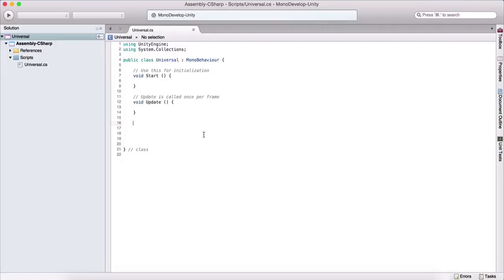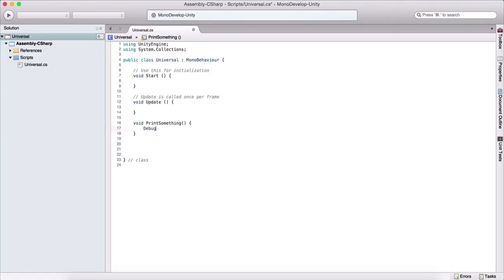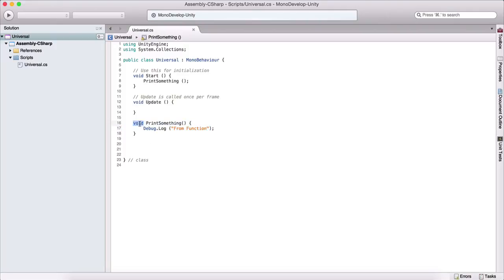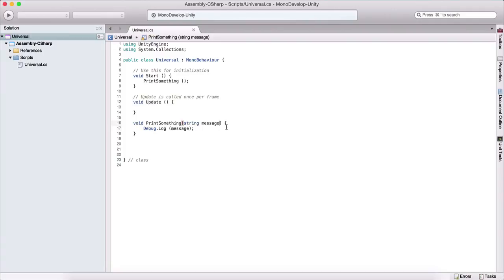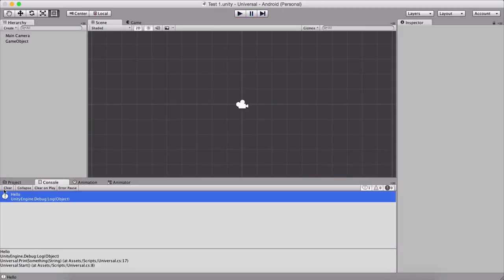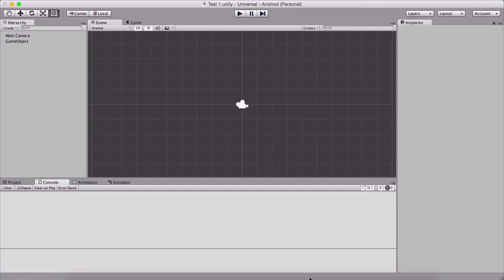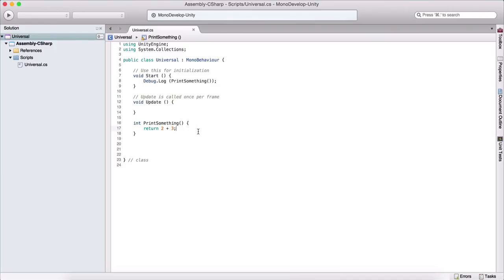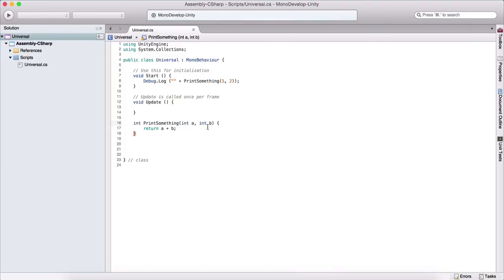3 - How To Program In C# For Unity - Functions